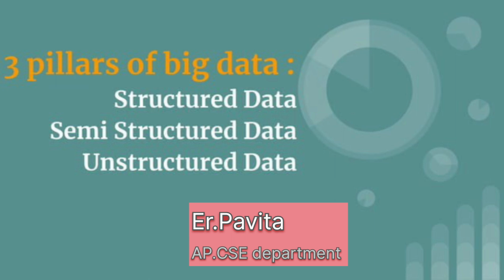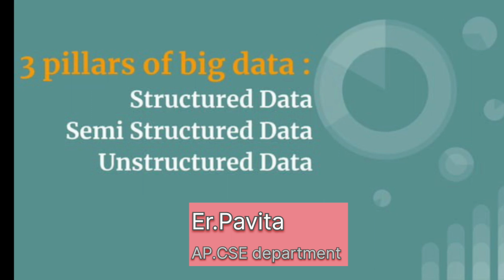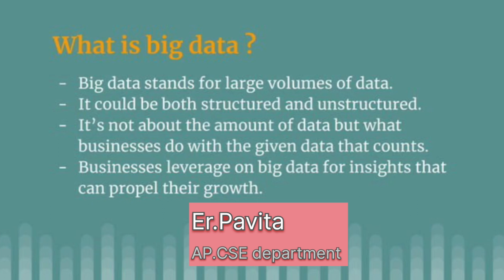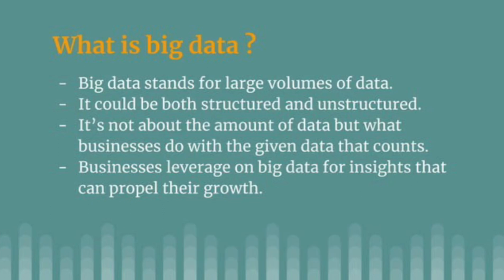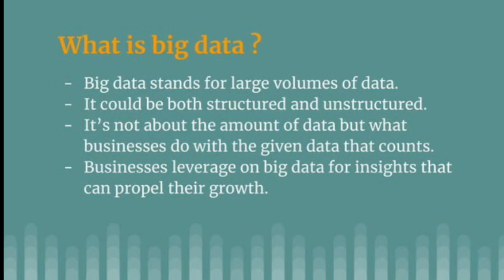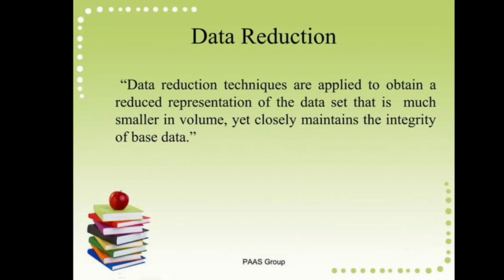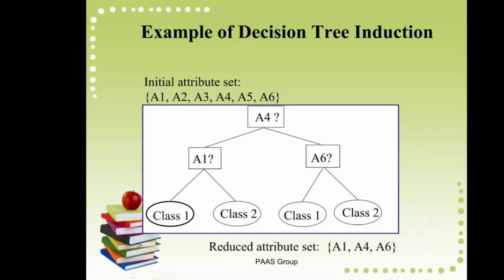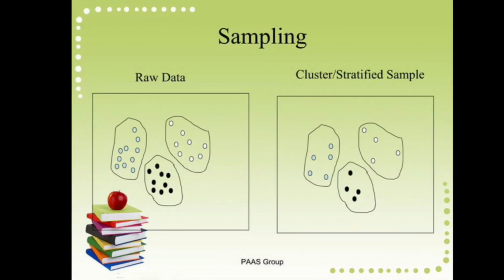Pillars of Big Data By Ms. Pavita